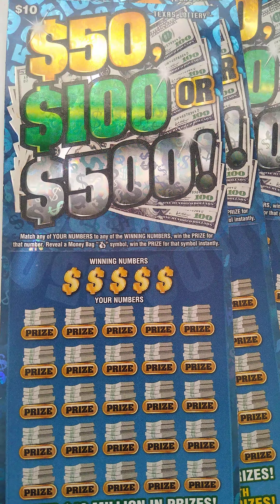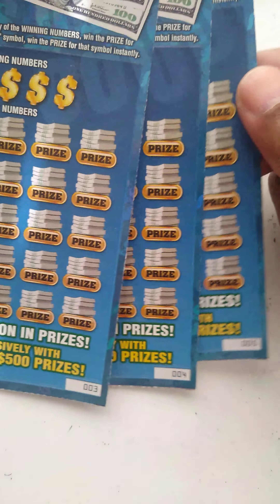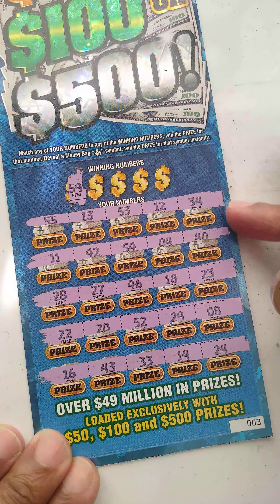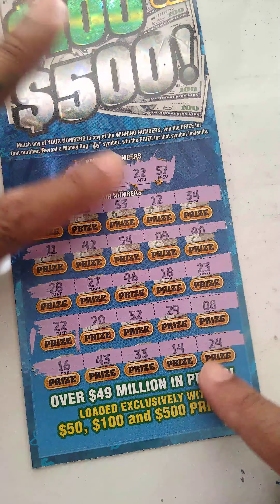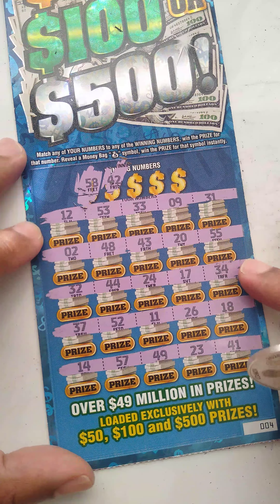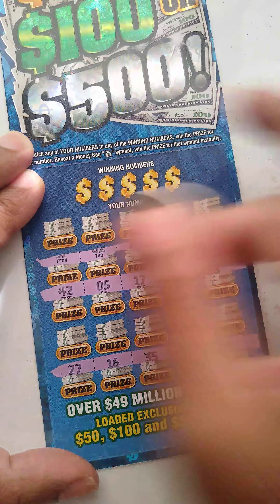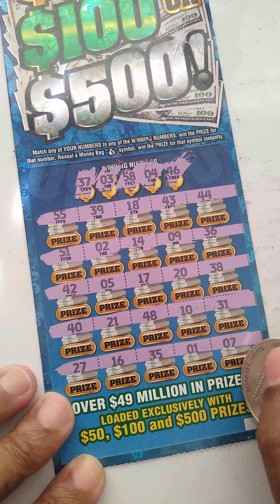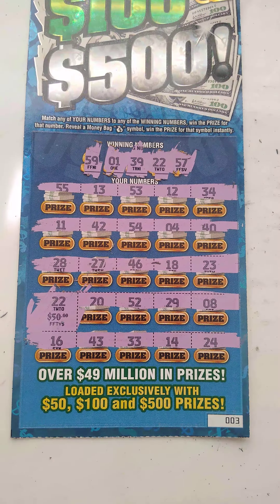$50 $100 $500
New ticket Monday